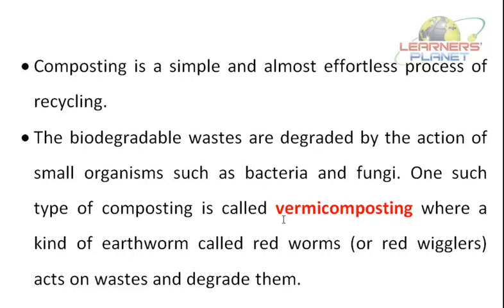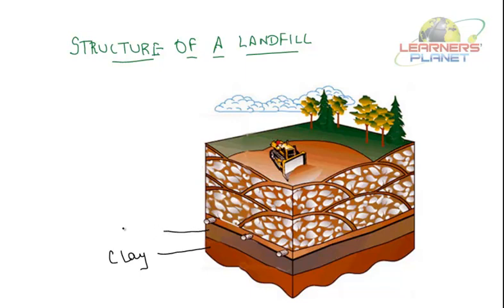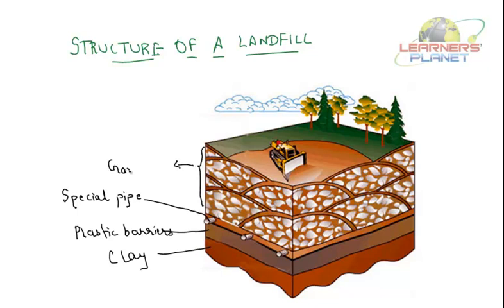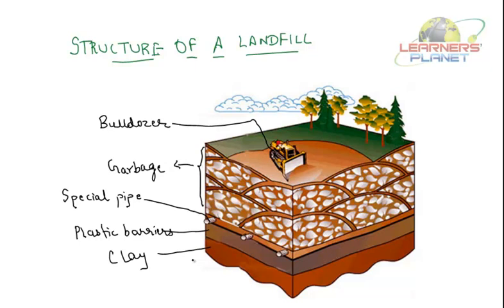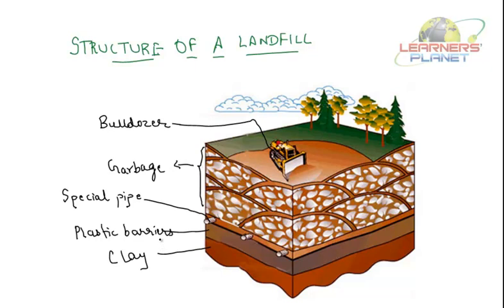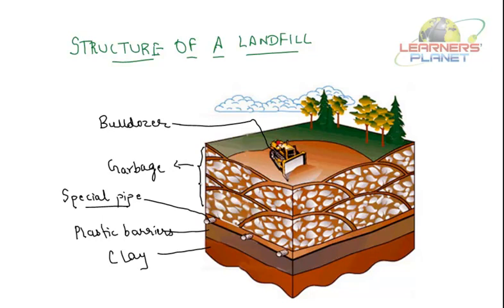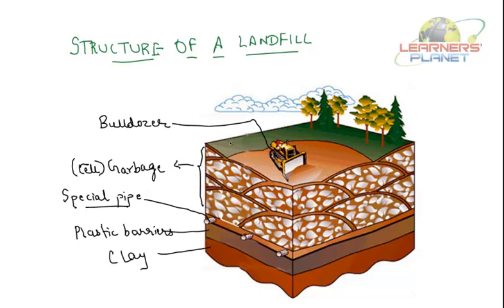Science Garbage In, Garbage Out video session 2 for 6th CBSE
In this session teacher has discussed about - Garbage in, Garbage out. Management of biodegradable wastes, Composting, Landfills, Structure of a landfill.